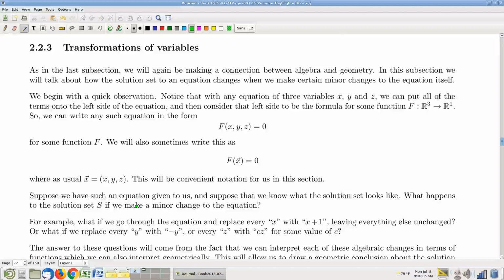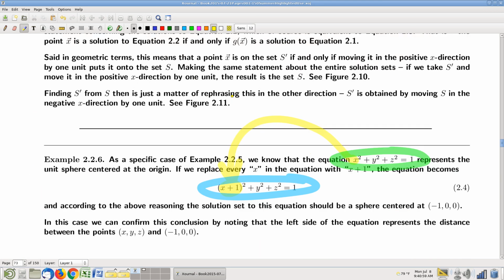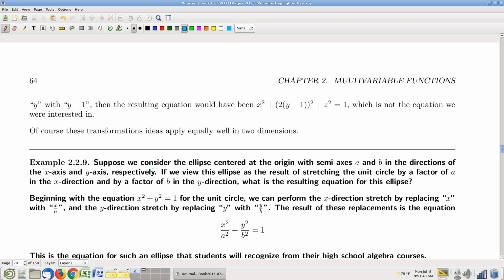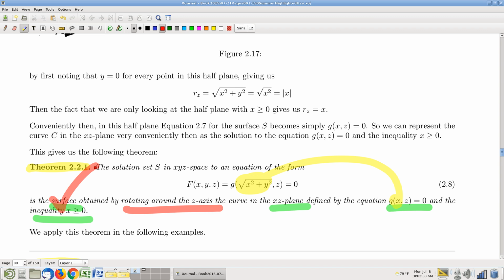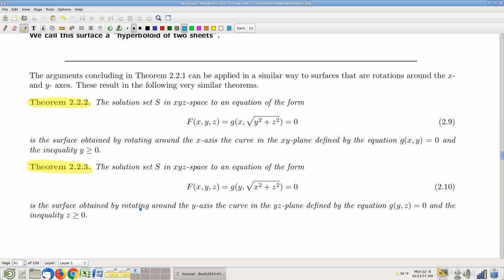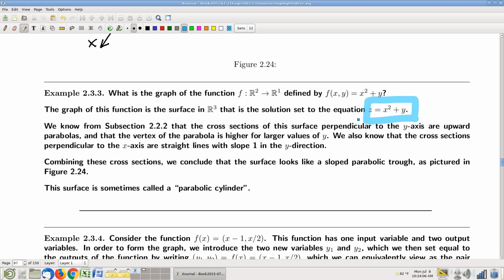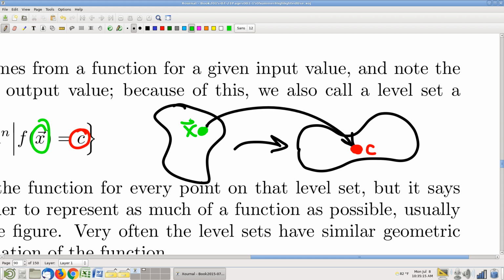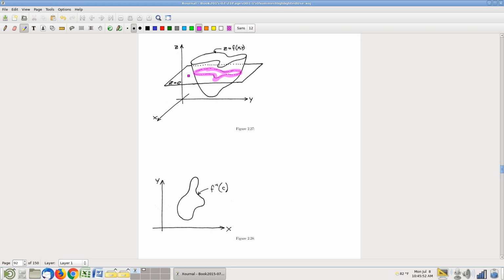Math 212, 2019 Summer 2, 07-08